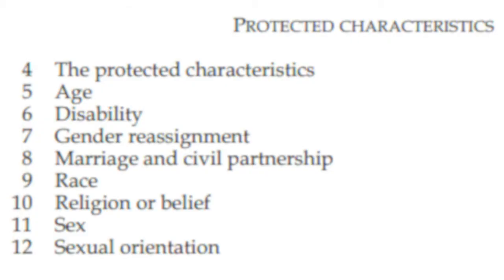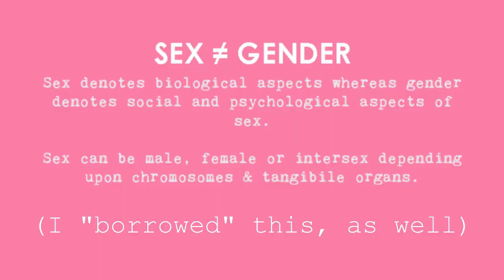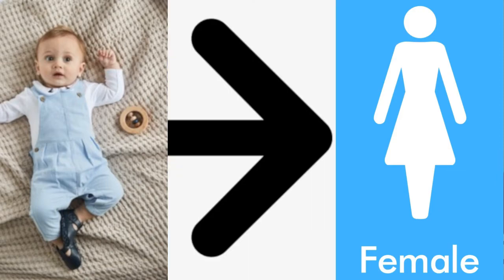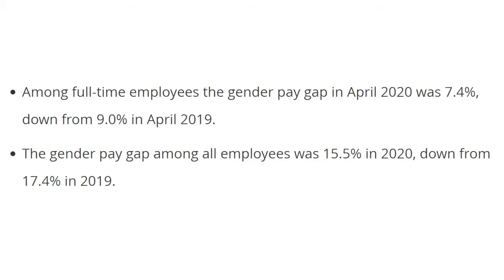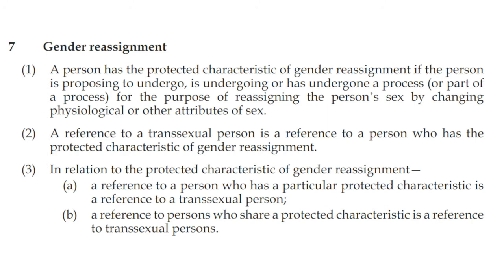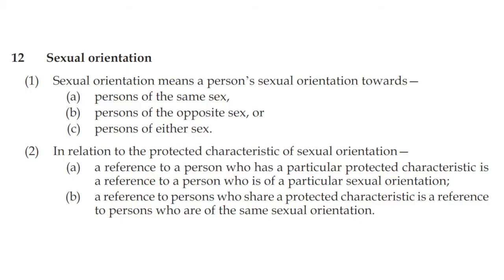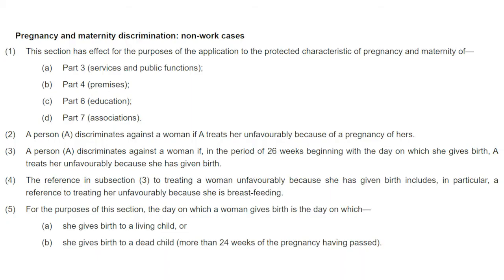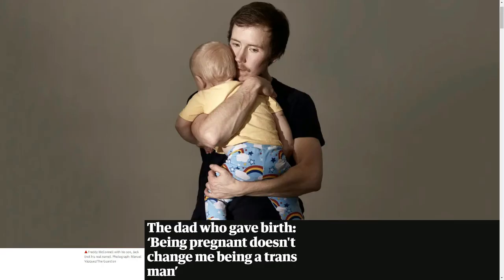Does the Equality Act discriminate against transgender, non-binary and asexual people?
Can equality law discriminate? Worse, can it potentially allow discrimination?

In this episode, I discuss the Equality Act 2010, and how loopholes in it could potentially allow discrimination against transgender, non-binary and asexual people.

This isn't intended to provide definitive answers; it's food for thought. We do love here, not hate.

The dad who gave birth: "Being pregnant doesn't change me being a trans man"